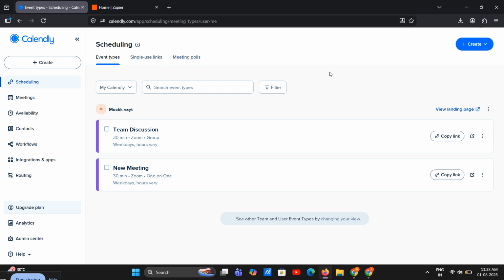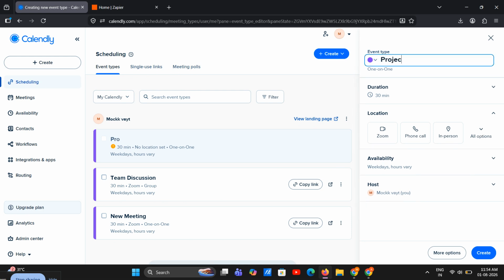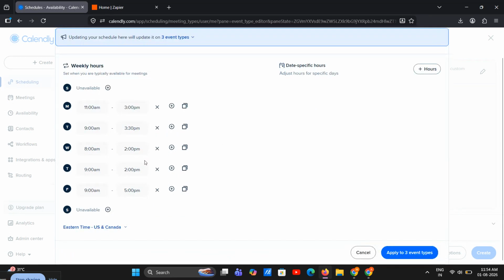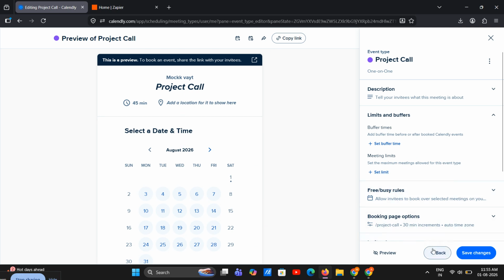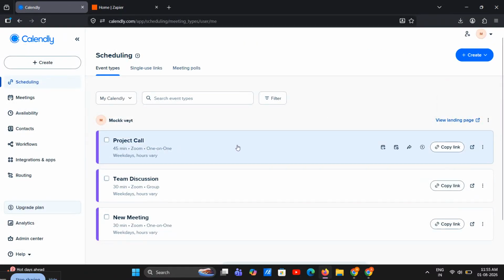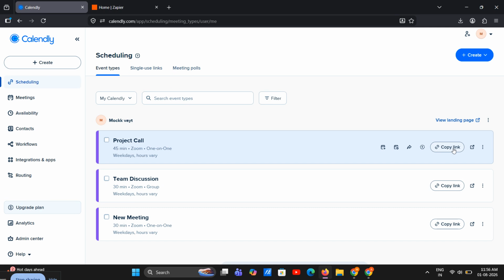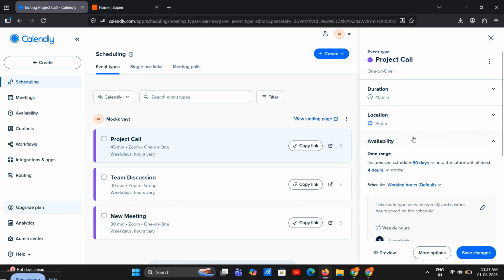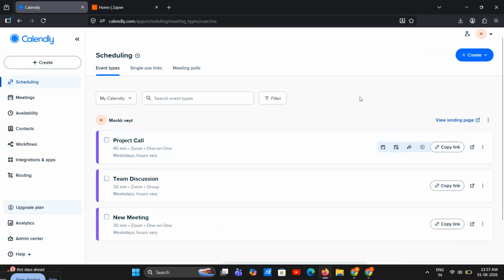How To Use Calendly For Appointment Scheduling (Easy Booking Guide)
Learn how to use Calendly for appointment scheduling in this step-by-step tutorial. Create an event type, set the duration and availability, choose a meeting location, share your booking link, and automatically add confirmed appointments to your calendar.

🕚Timestamps:
00:00 Introduction
00:24 Log In To Calendly
00:43 Create An Event Type
01:06 Set The Appointment Duration
01:21 Configure Your Availability
01:53 Choose A Meeting Location
02:17 Save The Event Type
02:33 Copy And Share Your Scheduling Link
02:55 How The Invitee Books An Appointment
03:19 Automatic Calendar Confirmation
03:37 Test Your Scheduling Link

✍️What You'll Learn In This Video:
• How To Log In To Calendly
• How To Create A New Calendly Event Type
• How To Set An Appointment Duration
• How To Configure Calendly Availability
• How To Choose A Zoom, Google Meet, Phone, Or In-Person Location
• How To Save A Calendly Event
• How To Copy Your Calendly Scheduling Link
• How To Share A Booking Link With Invitees
• How Invitees Select And Confirm An Available Time
• How Calendly Adds Appointments To Your Connected Calendar

💡Pro Tips:
• Use a clear and descriptive event name so invitees know exactly what they are booking.
• Add buffer time between appointments to avoid back-to-back meetings.
• Connect your primary calendar to help prevent double bookings.
• Review your time zone and availability before sharing your link.
• Include custom questions when you need information before the appointment.
• Test your booking link in a private browser window before sending it to clients.
• Keep your scheduling link in your email signature, website, or social media profile.
• Choose the shortest appointment duration that still allows you to achieve the meeting’s goal.